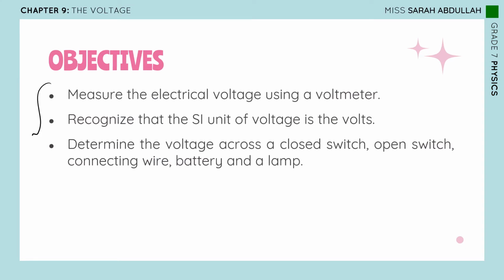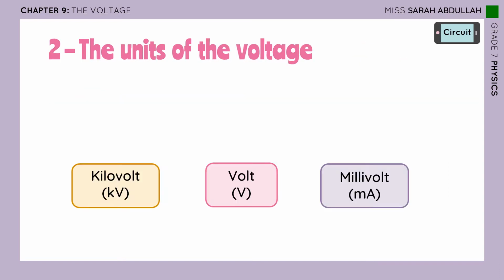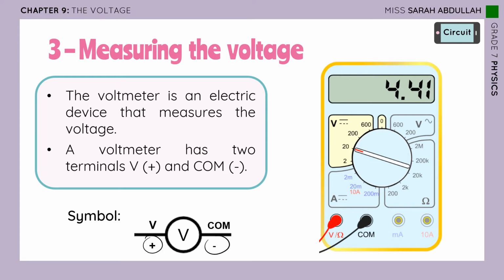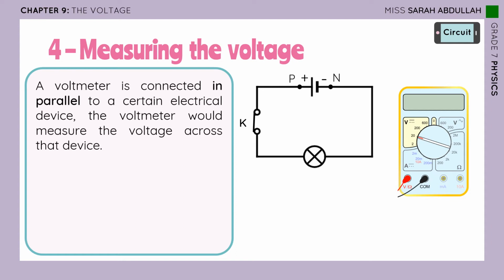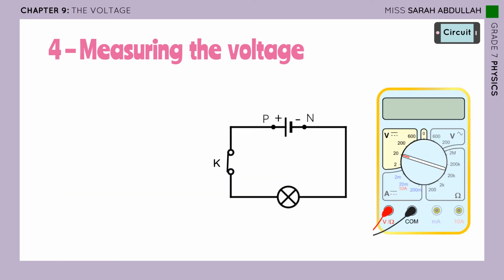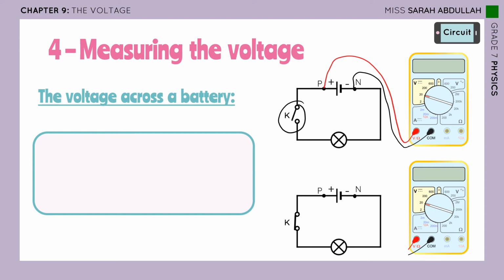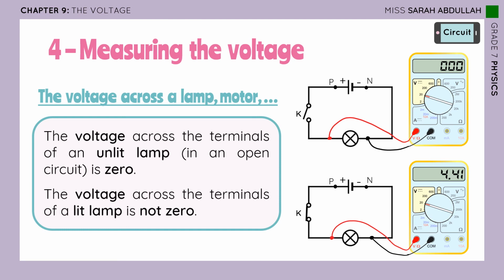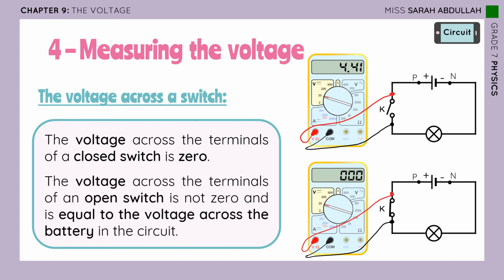Physics - The Voltage - Grade 7